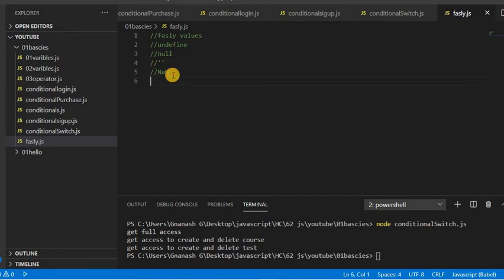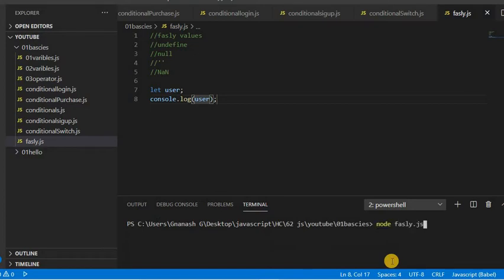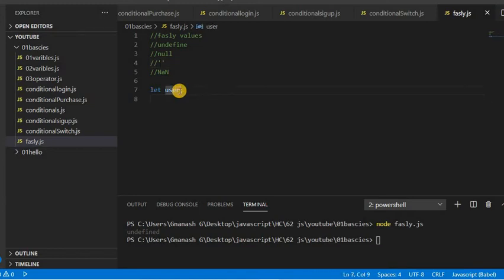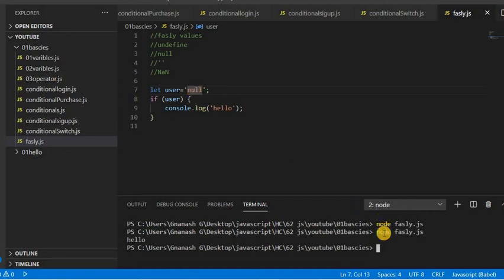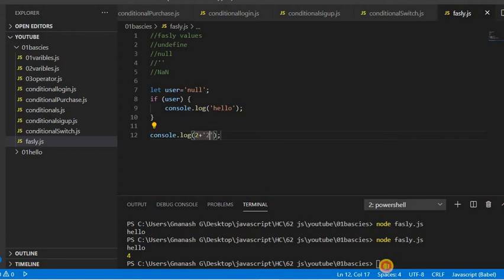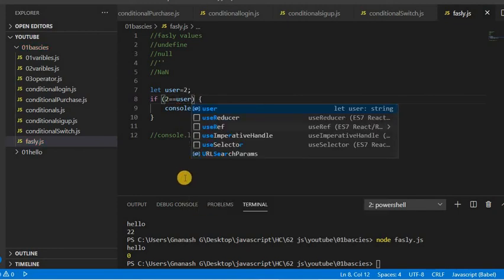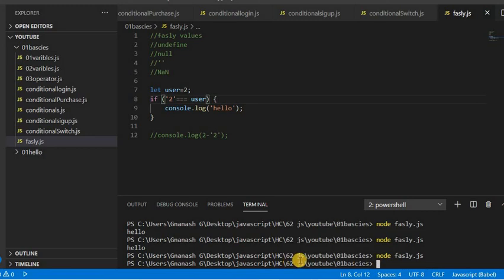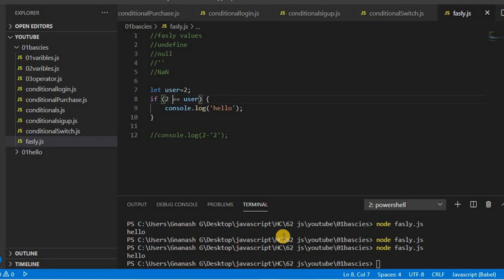10. JavaScript Tutorial | Coercion and Falsy values in JavaScript.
For Beginners :
Learn JavaScript programming right from the fundamentals in a fun and easy way. If you are a beginner and want to learn JS, then this entire video series is exactly for you. In this complete.
This course will help you learn web development in 2020 and beyond. Mastering these technical skills is vital to your career as a software developer. Whether you want to get a full-time job or become a freelance developer. Or whether you want to become a full-stack or front-end developer... You HAVE to master JavaScript.
JavaScript is the most well known programming language on the planet and that settles on it a software engineer's extraordinary decision. When you learnt JavaScript, it causes you creating incredible front-end just as back-end programming projects utilizing diverse JavaScript based systems like jQuery, Node.JS and so forth.
JavaScript is all over, it comes introduced on each cutting edge internet browser thus to learn JavaScript you truly needn't bother with any uncommon condition arrangement. For instance Chrome, Mozilla Firefox , Safari and each program you know starting today, underpins JavaScript. JavaScript encourages you make extremely lovely and insane quick sites. You can build up your site with a reassure like look and believe and give your clients the best Graphical User Experience.
JavaScript utilization has now reached out to portable application advancement, work area application improvement, and game advancement. This opens numerous open doors for you as JavaScript Programmer. Because of appeal, there is huge amounts of occupation development and significant compensation for the individuals who know JavaScript. You can explore over to various places of work to perceive what having JavaScript abilities resembles in the activity showcase. Extraordinary thing about JavaScript is that you will discover huge amounts of structures and Libraries previously created which can be utilized legitimately in your product improvement to decrease your opportunity to showcase. There could be 1000s of valid justifications to learn JavaScript Programming. Be that as it may, one thing without a doubt, to get familiar with any programming language, not just JavaScript, you simply need to code, and code lastly code until you become master.